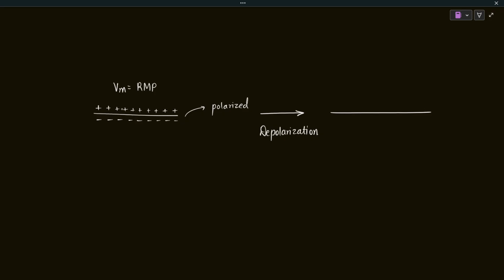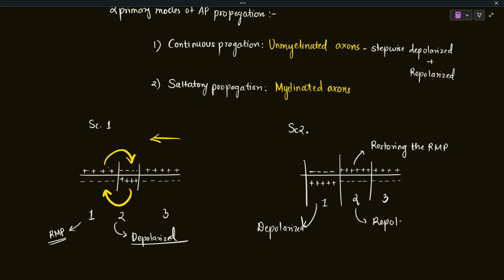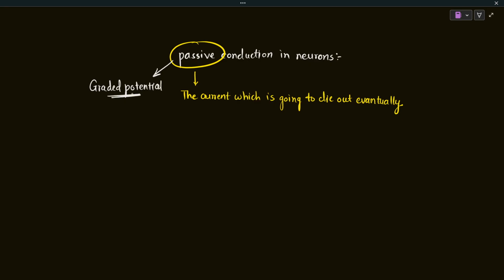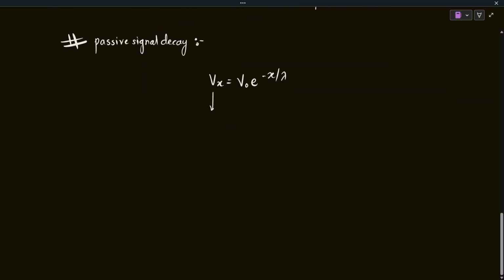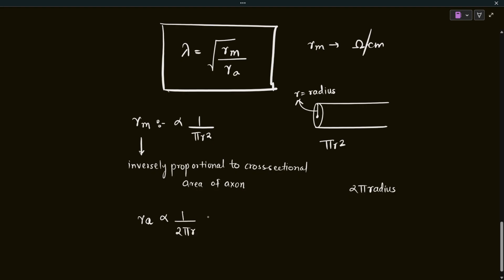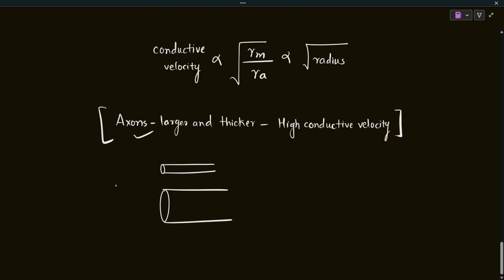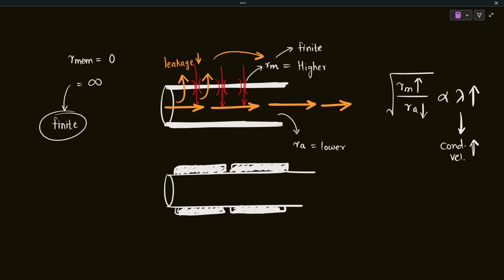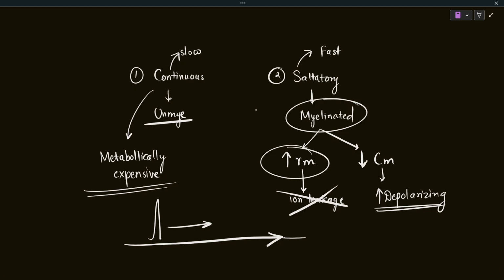Propagation of Action Potential | The concept of passive signal decay | Neurobiology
Propagation of Action Potentials: Mechanisms and Factors Influencing Conduction Velocity: Propagation occurs due to local circuit currents generated by depolarization, triggering the activation of voltage-gated channels in adjacent regions. The two primary modes of propagation are:

Continuous conduction (unmyelinated axons).
Saltatory conduction (myelinated axons).

This video helps to understand how membrane and axoplasmic resistance shape neuronal signaling and the adaptations that optimize conduction efficiency with the help of mathematical equations.